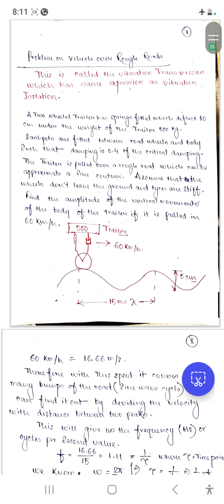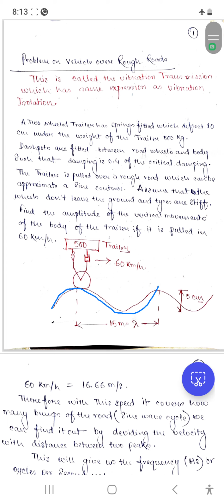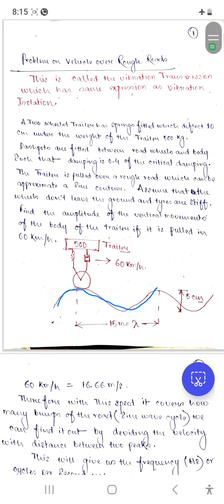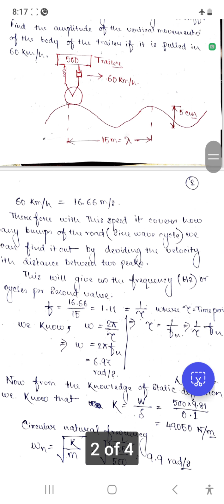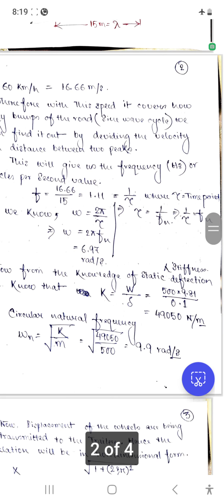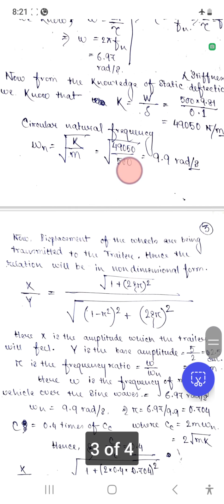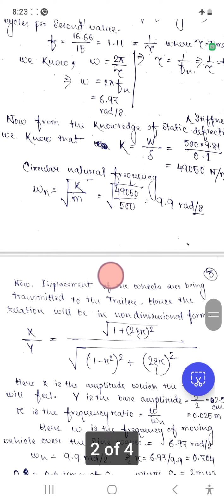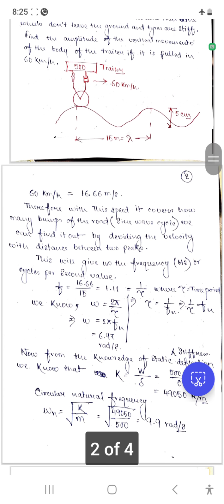Vibration Transmission Problem Explained